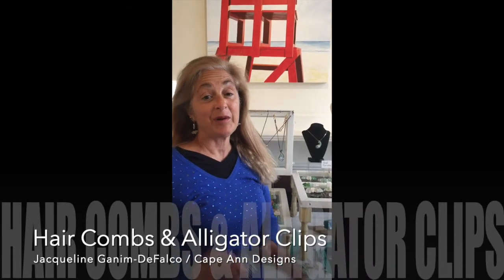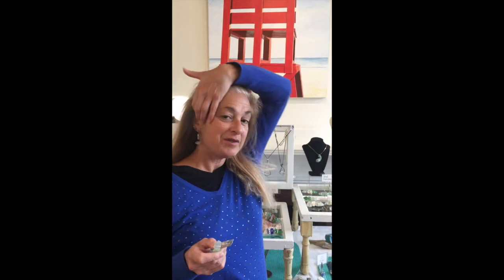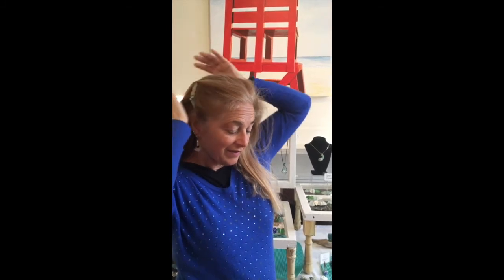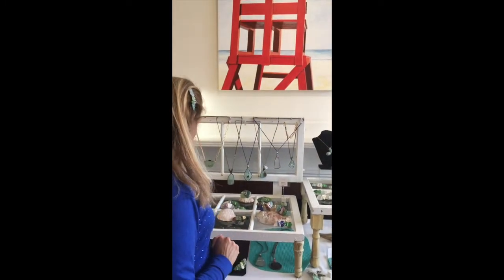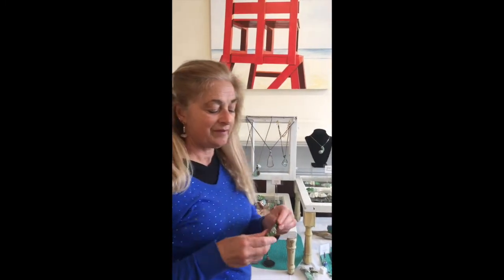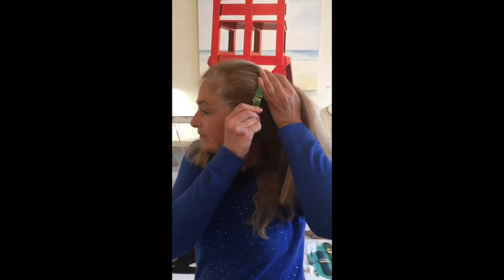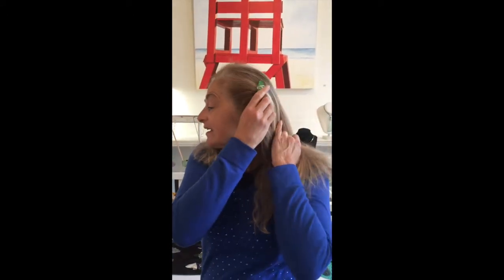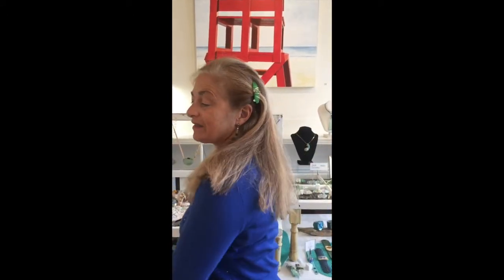Hair Combs & Alligator Clips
Simple, simple ways to pull back just some of your hair!   Combs and alligator clips are even for short hair!